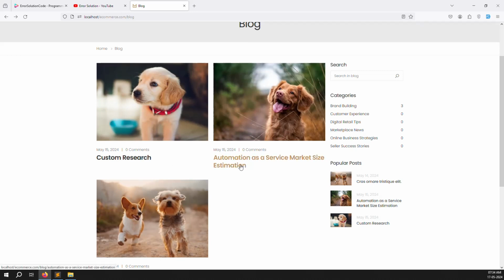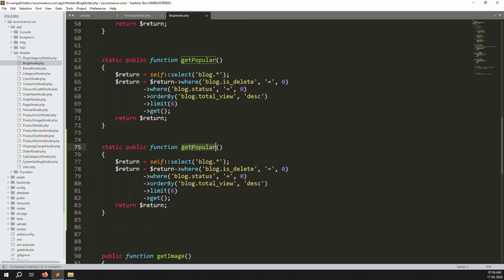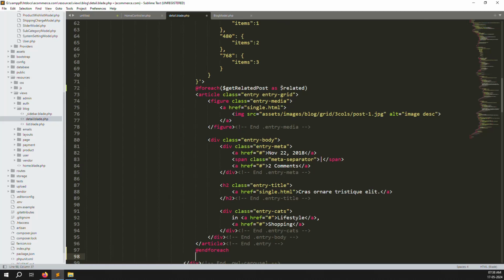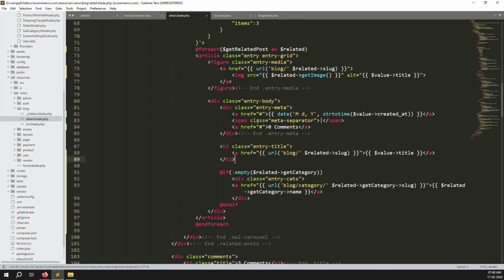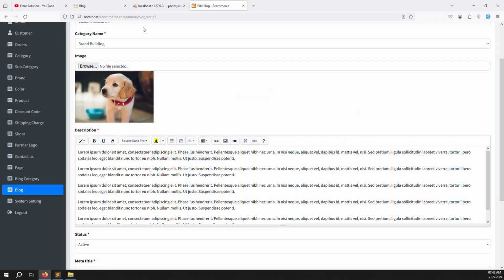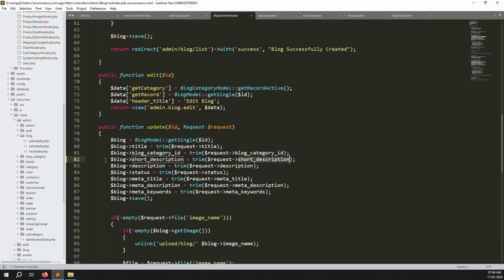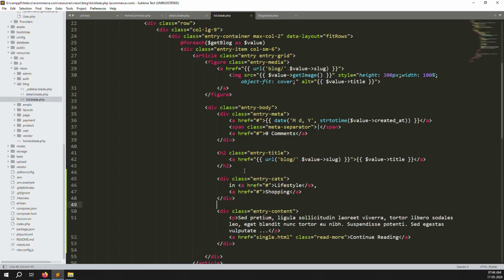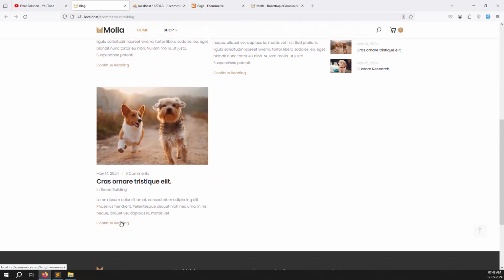#103 Related Blog Post in Laravel 10 | Laravel 10 E-Commerce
Related Blog Post in Laravel 10 | Laravel 10 E-Commerce

- How to work Related Blog Post in Laravel 10
- Step by Step Explain Related Blog Post in Laravel 10